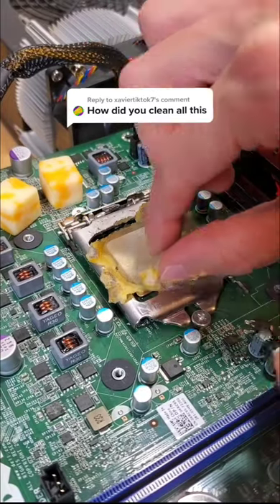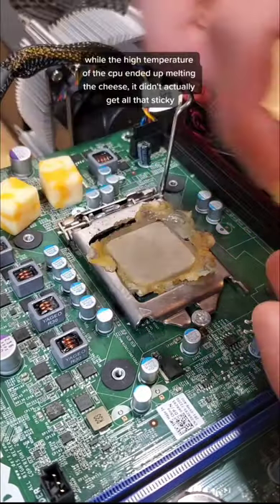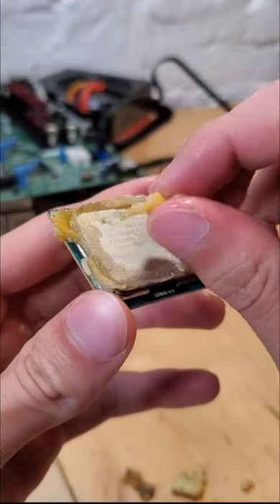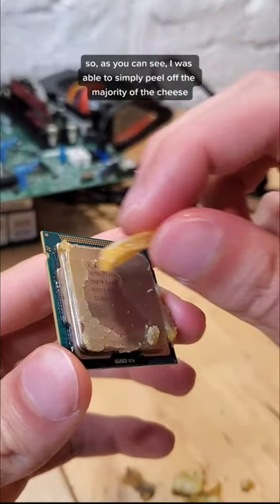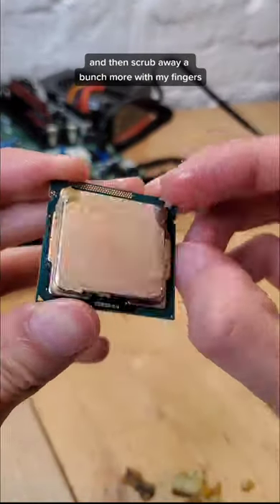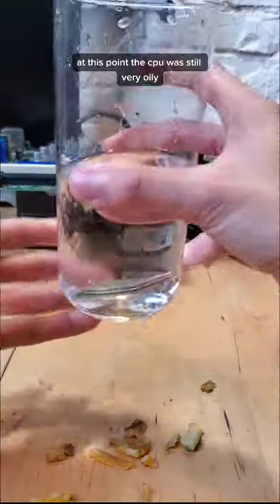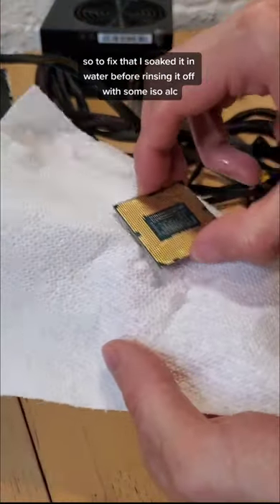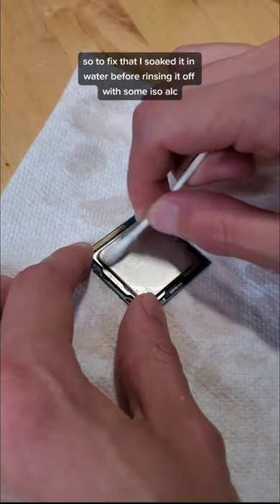cleaning cheese off of a cpu